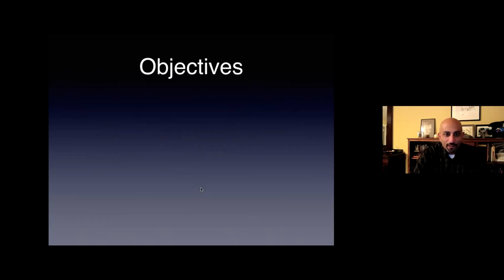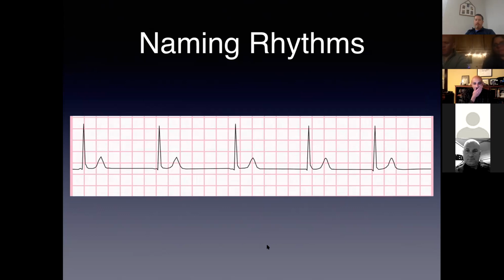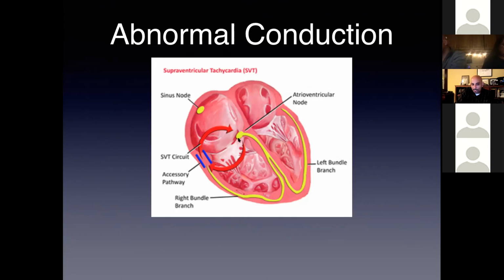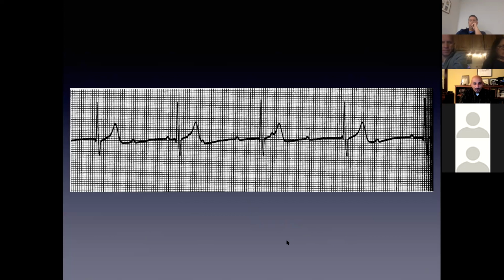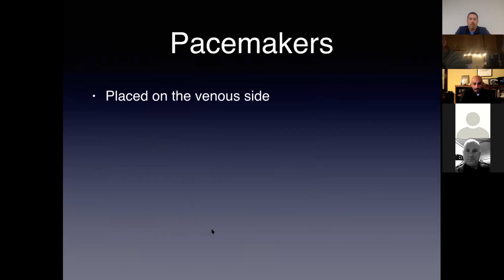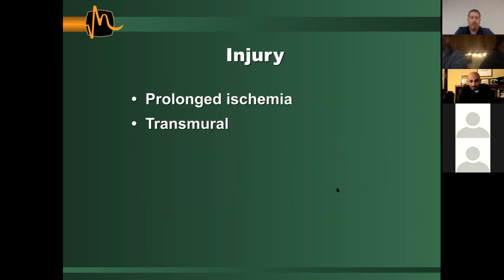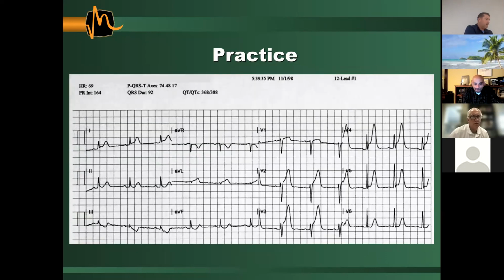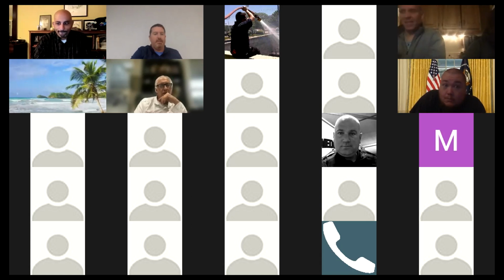Dr. Bushra -EKG lecture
EKG lecture from 11/4